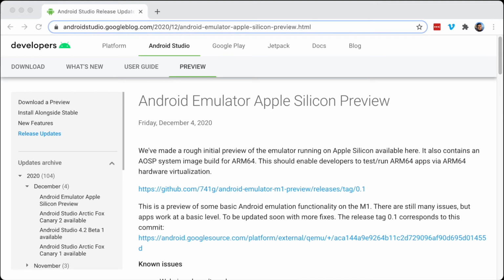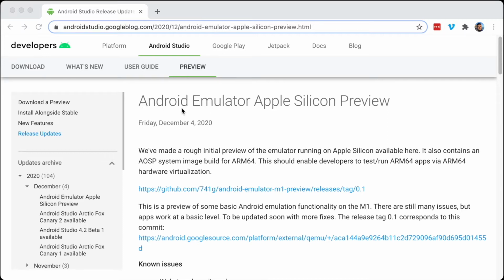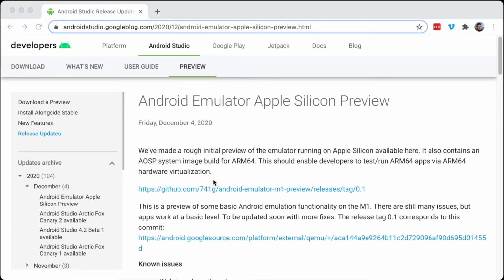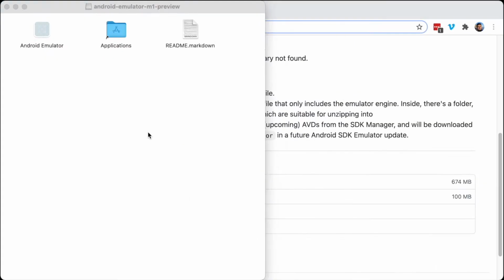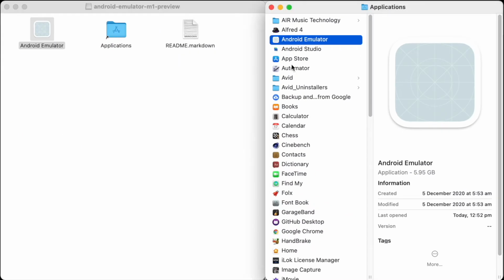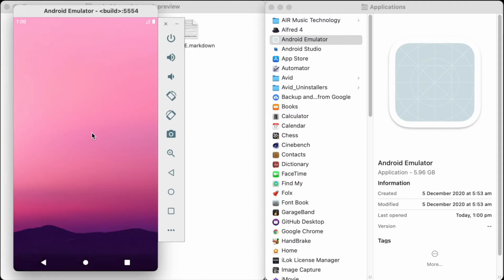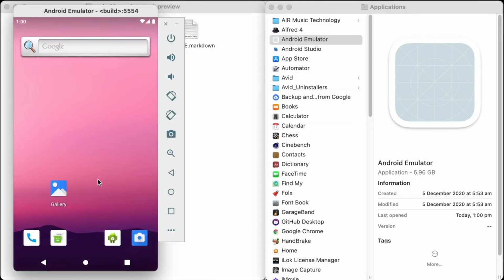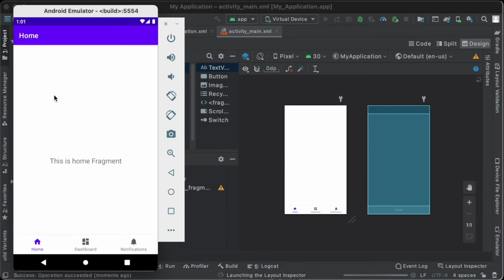Running The New Android Emulator on M1 Chip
Here's a quick video on running the new beta android emulator built for Apple M1 chip.